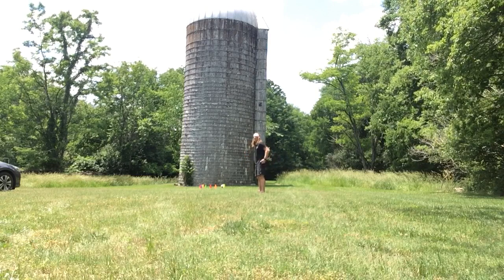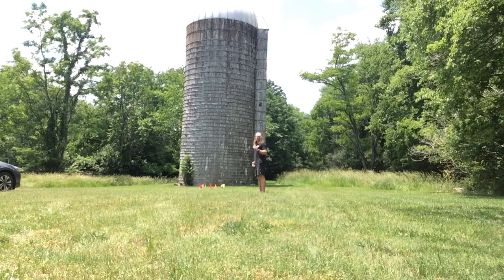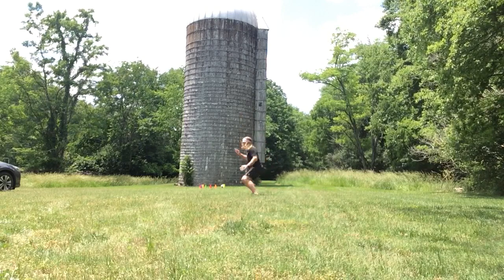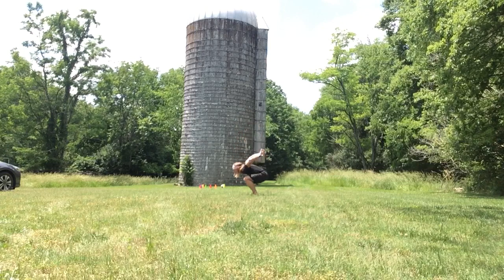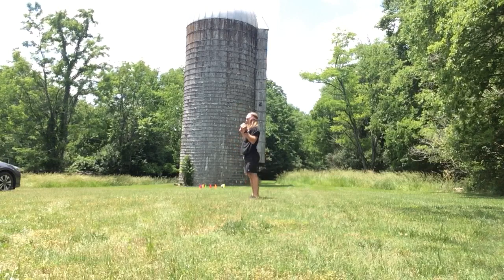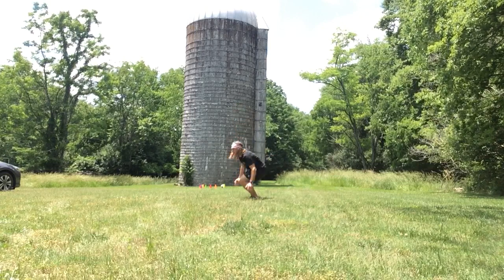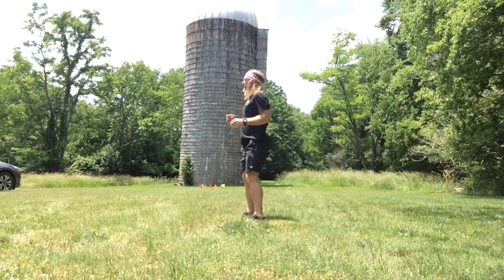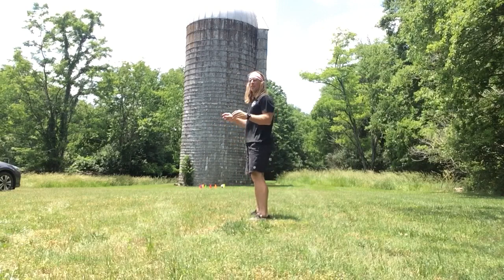Lateral BLE BROAD JUMP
Lateral BLE BROAD JUMP normal foot position